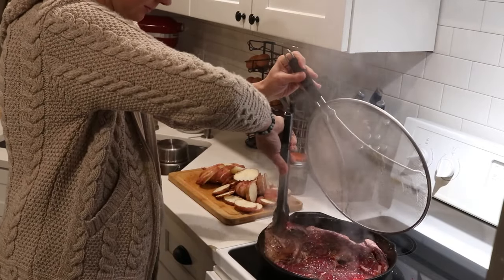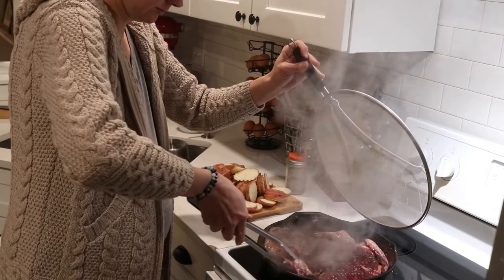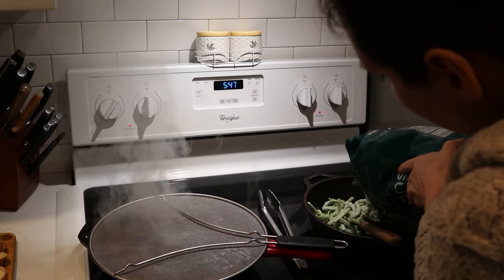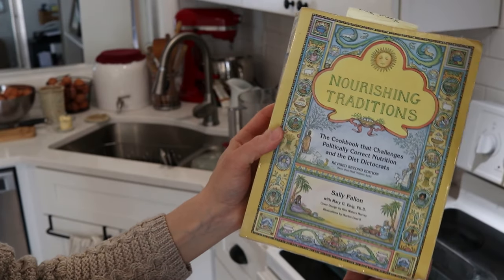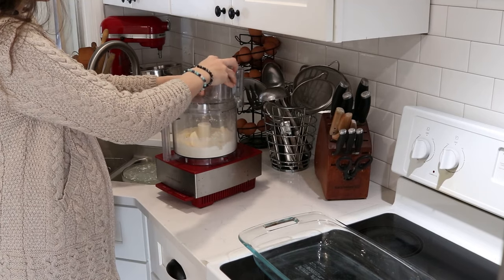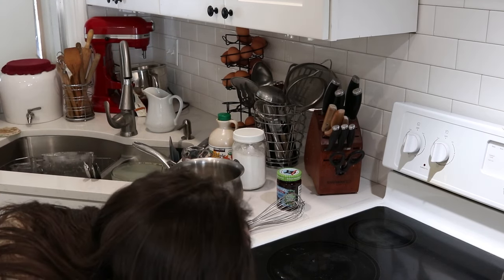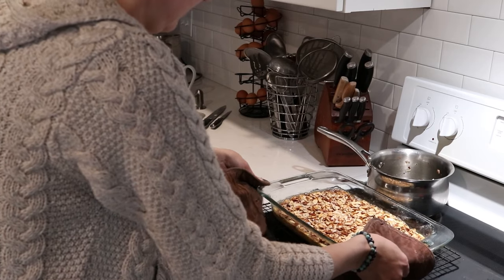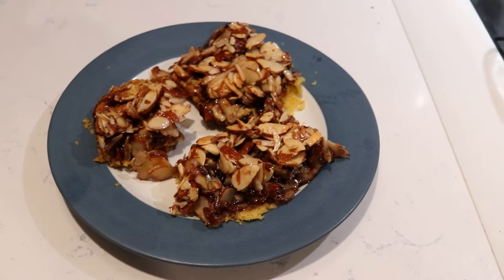Cook with Me Valentines Day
⬇⬇⬇Click “SHOW MORE“ for more info⬇⬇⬇
Watch me make dinner and a treat from Nourishing Traditions!

🐝 Grab your own copy of Natural Living Recipes, my eBook with over 50 DIY recipes for natural home and body care

🐝 Get Nourishing Cuisine Now, my four week meal plan for a Wise Traditions style diet

🐝 SHOP THIS VIDEO:
The Nourishing Traditions cookbook
Deep fat fryer

-Marisa 🐝

The recipe in this video is from the book, Nourishing Traditions by Sally Fallon Morrell.